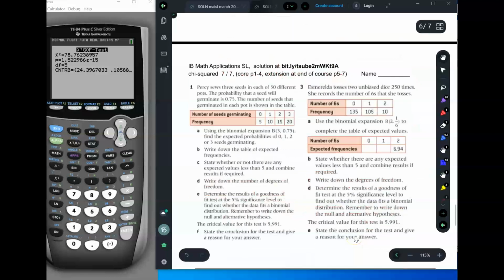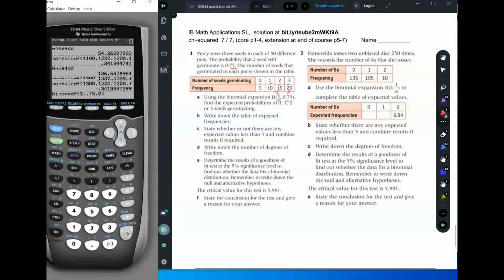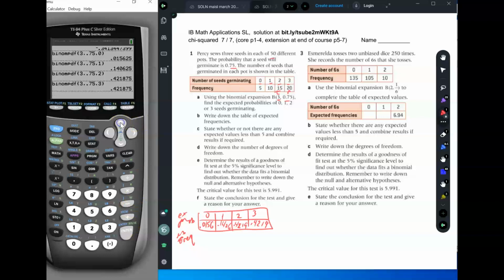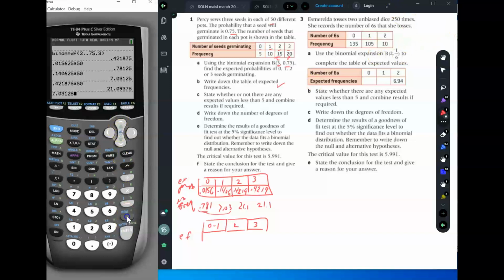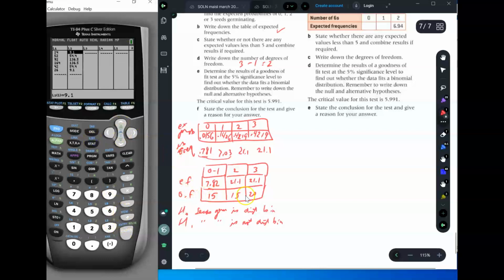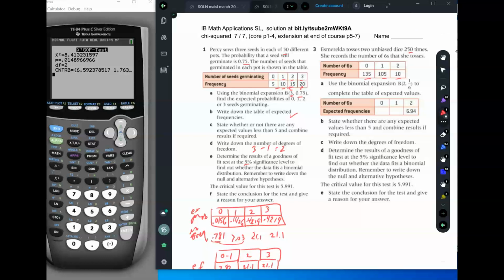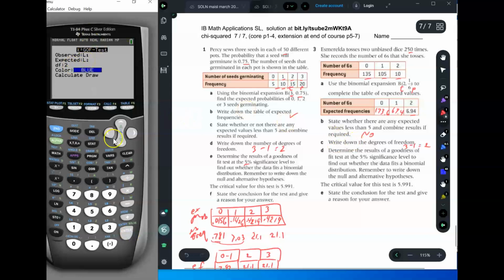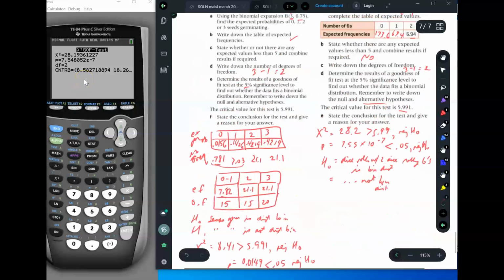MAISL chi squared p7